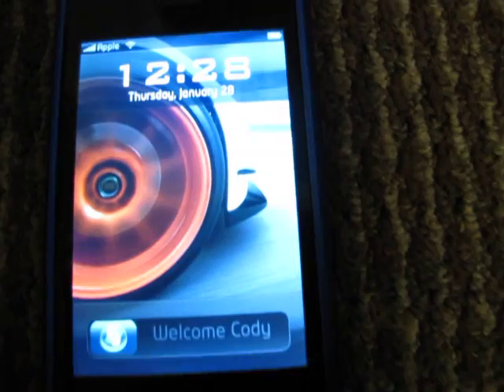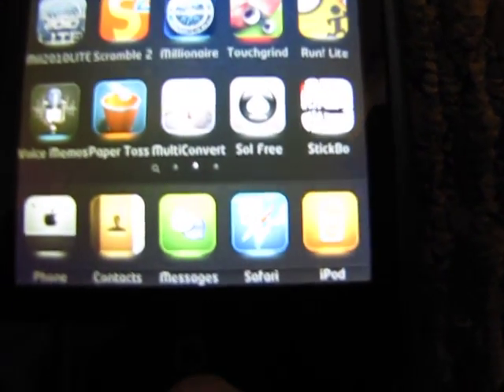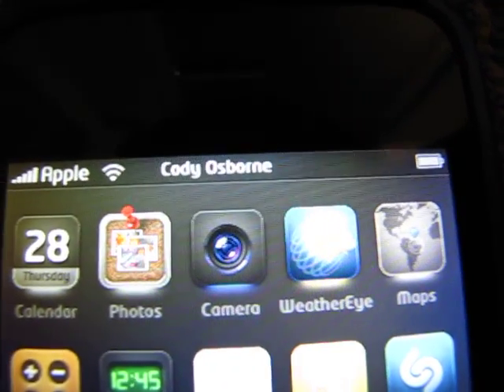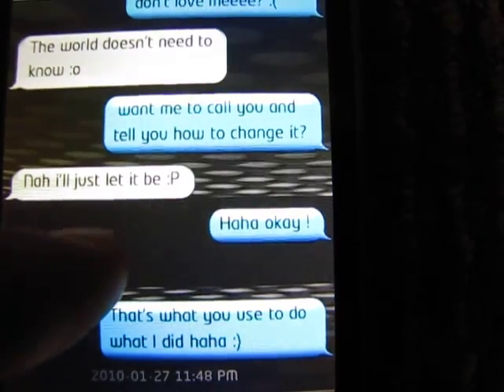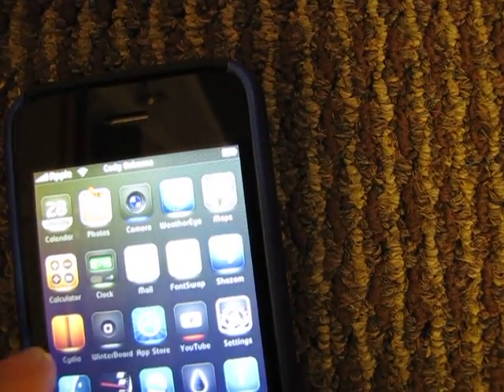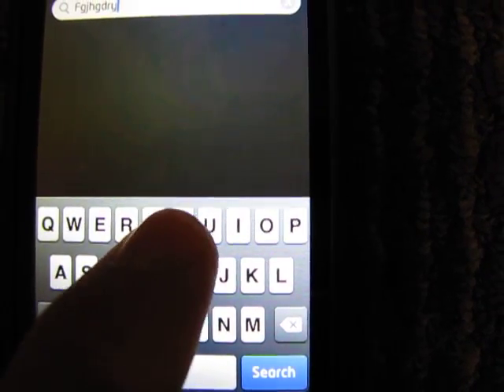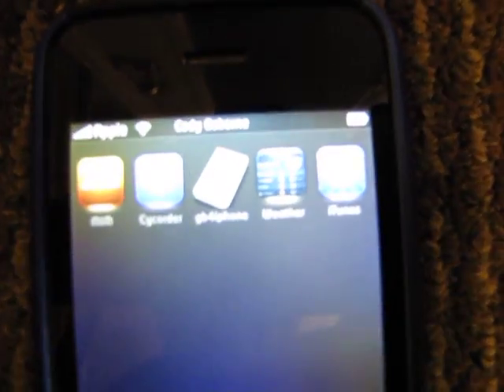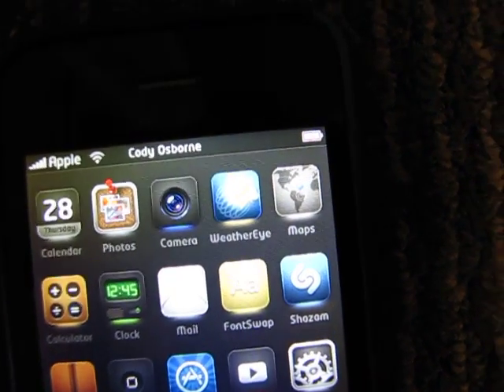Cool things that you can do with jailbroken iphone/ipod touch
Brief video just showing the cool things that are possible within Cydia by having your iPhone or iPod Touch jailbroken.

I do know quite a lot about this sort of stuff, so please feel free to email me with any questions, or ask me to post more videos if you want to know how to do anything.